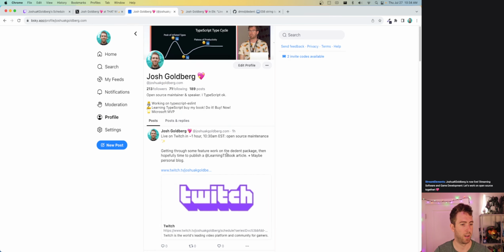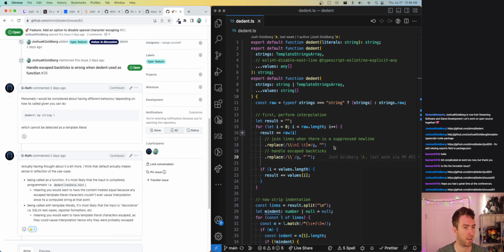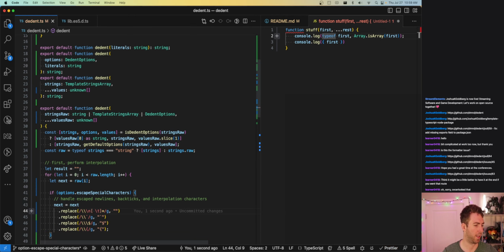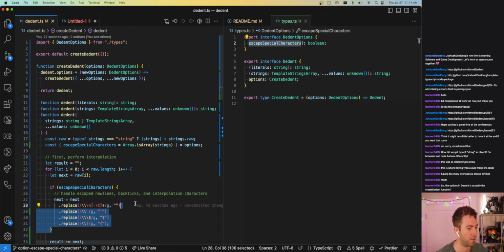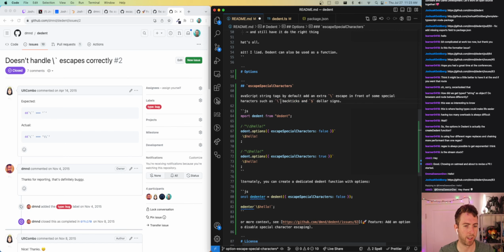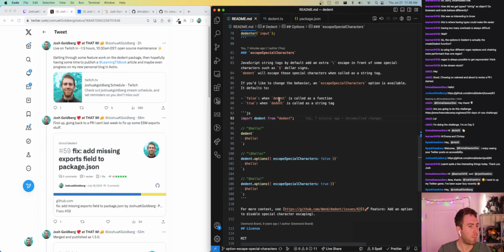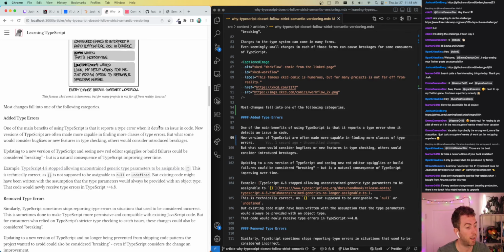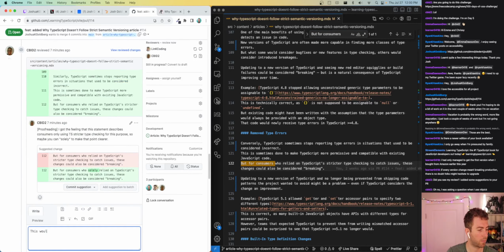July 27th, 2023: dedent and a Learning TypeScript article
Reviewing some character encoding options around the dedent package, then proofreading an upcoming Learning TypeScript article on TypeScript and semantic versioning.

* [Issue Review] 🚀 Feature: Add an option to disable special character escaping
* [PR Review] feat: added Why TypeScript Doesn't Follow Strict Semantic Versioning article